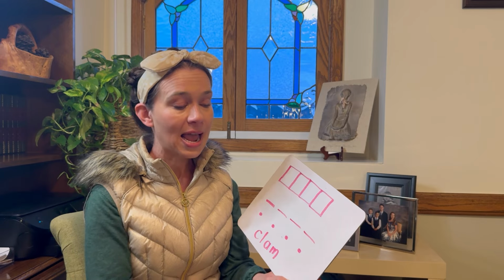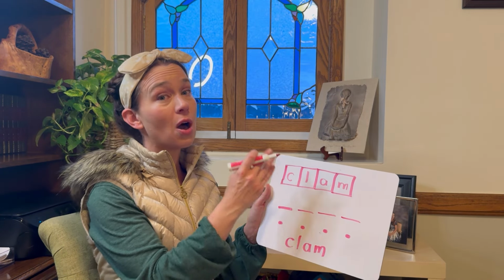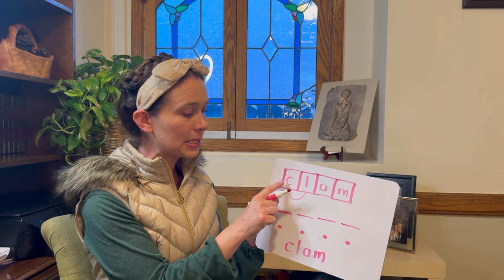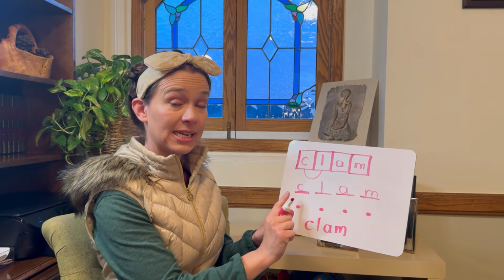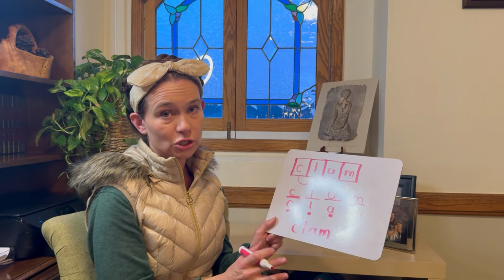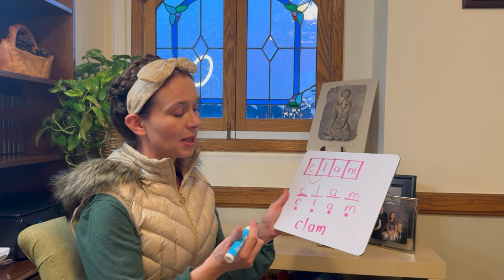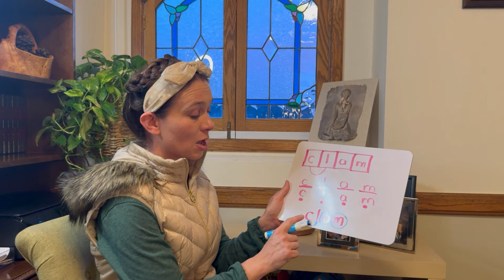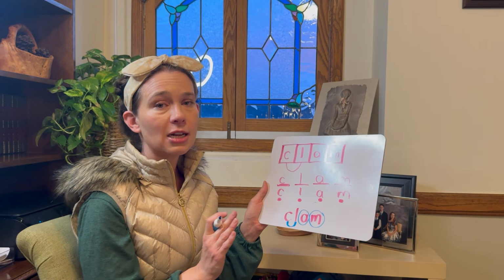Tips for Tricky Phonics: Expert Strategy to Teach Letter Blends to Learning Littles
Join Dr. Deanna and listen in all about tips for tricky phonics! In this episode we cover how to help littles with tricky phonics patterns such as letter blends! Dr. Deanna provides families and grown-ups that work with learning littles research based strategies grounded in the science of reading.
If you have a learning little that is struggling or just beginning to read more complex tricky phonics patterns, this video is for you!
Dr. Deanna received her Doctorate in Curriculum and Instruction for the University of South Carolina. Her research has been published in scholarly journals. During her 20 years in education, she excelled in reading instruction. Now, she is a full time homeschool mom who loves to share research based strategies for phonics learning with families, as a service to others and to the Lord!
Link to my video on CVC word blending and helping littles who are struggling with tricky three sound words!
Ready to connect?
I offer literacy coaching for families to help you teach your littles to learn to read!
I've been there and can help you navigate literacy with your child in the home setting using my over 20 years of experience in teaching hundreds of kids to read, including my own two!
00:00 Introduction
00:14 PhonicsCVC patterns and CVCe patterns
01:17 When Kids are Ready to Read More Complex Words
03:22 Strategies for Teaching Children Phonics: Consonant Blend Patterns
03:56 Blends v. Digraphs in Phonics: What's the Difference?
04:37 Word Mapping Phonics Patterns with Blends